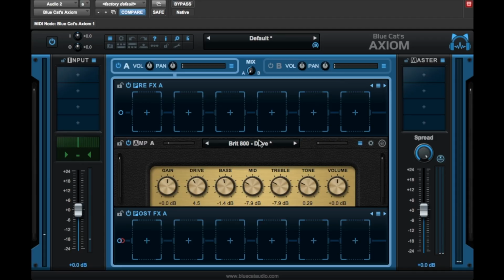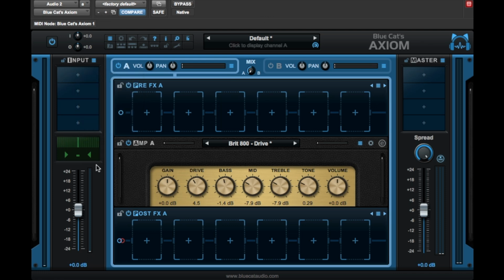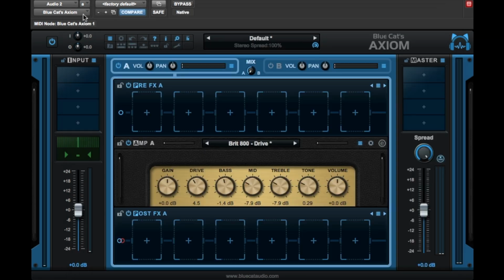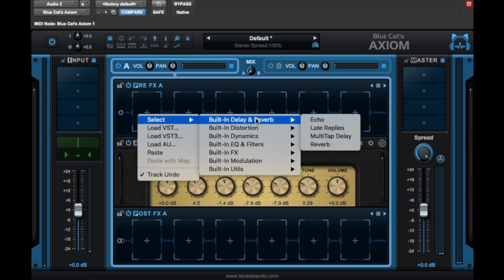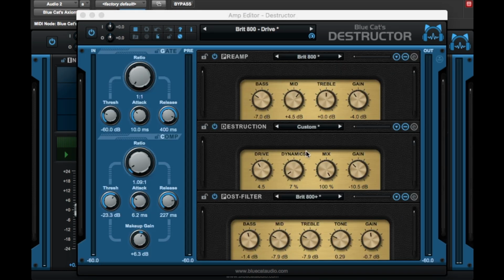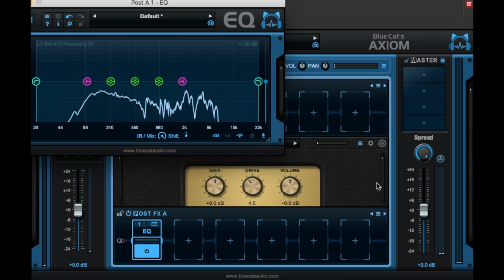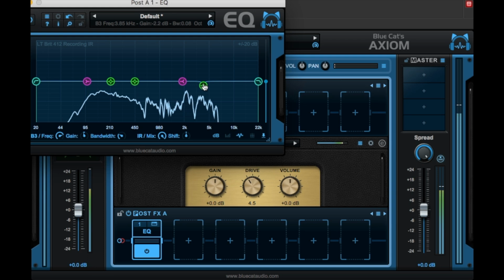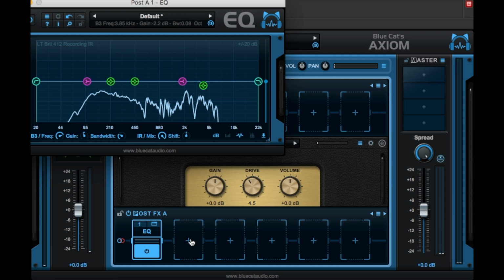Axiom by Blue Cat Audio - Feature Rich & Seriously Powerful